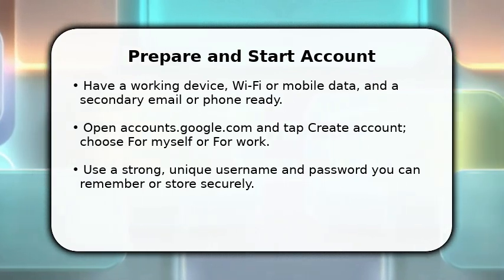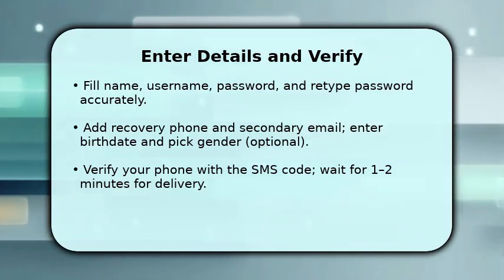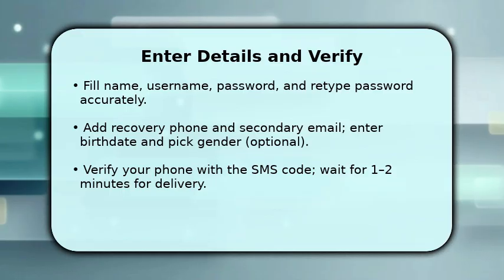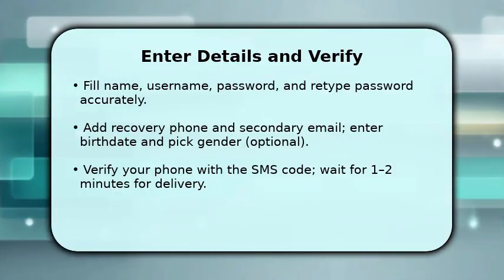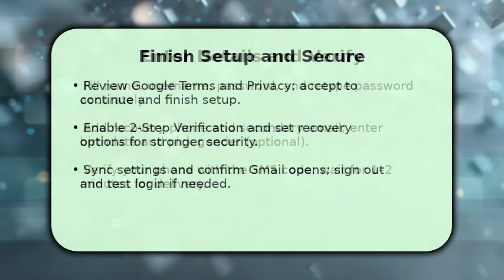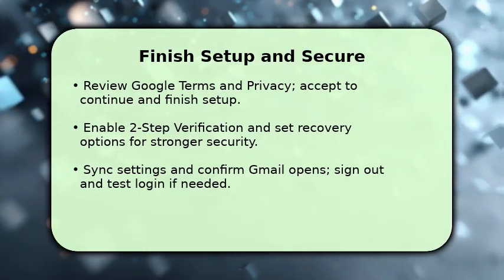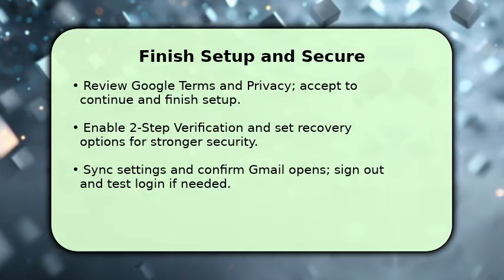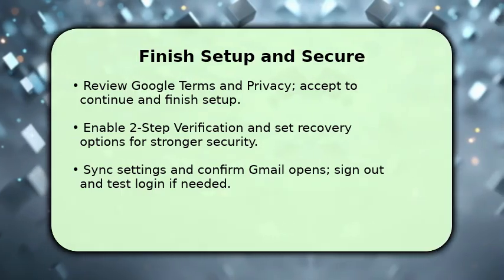How to Get the Google Account - Full Guide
How to Get the Google Account - Full Guide | 🔒 Surfshark VPN Deal — Stay private and secure. $1.99/mo + 3 Months Free ▸

Discover the step-by-step process of setting up a Google account, including security tips and how to access all your services. This comprehensive guide ensures you're fully prepared for online interactions with ease.

Google Account Setup, Create Gmail,